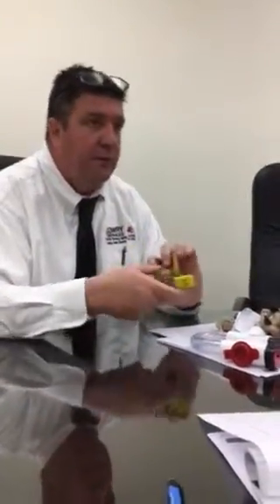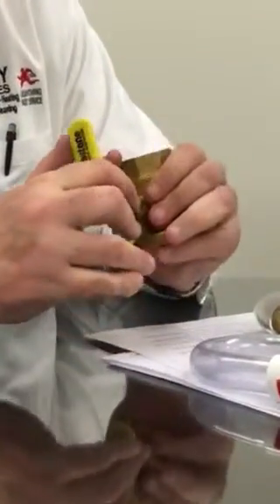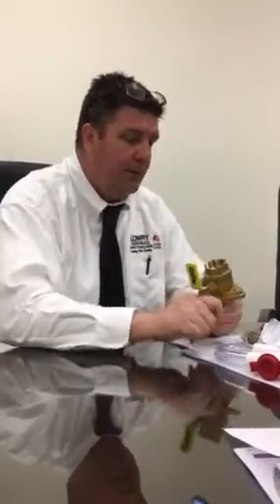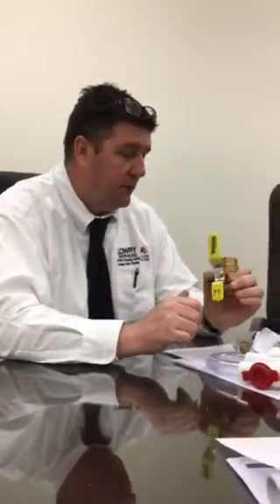Isolation valve and flange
DGS Lowry Services